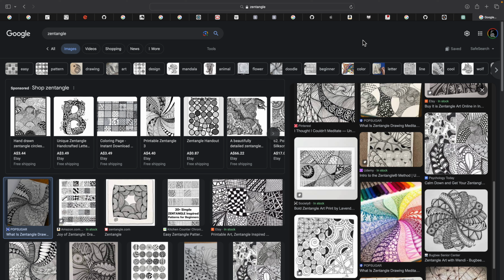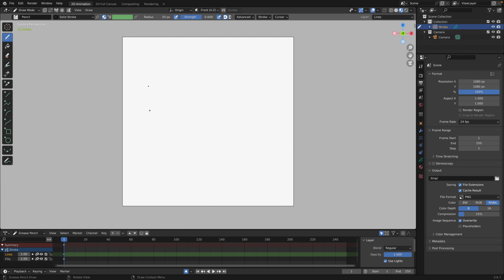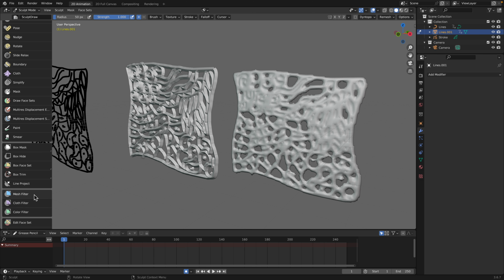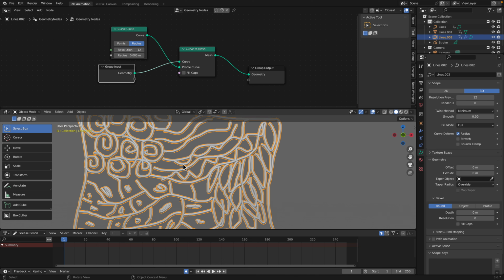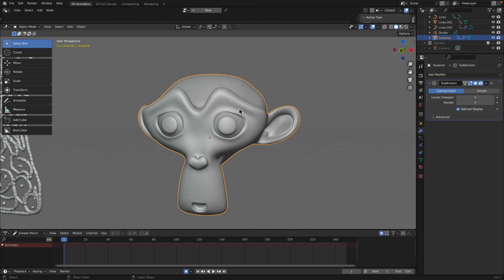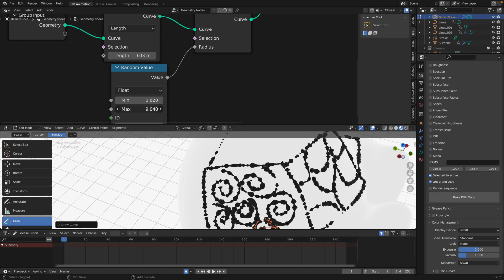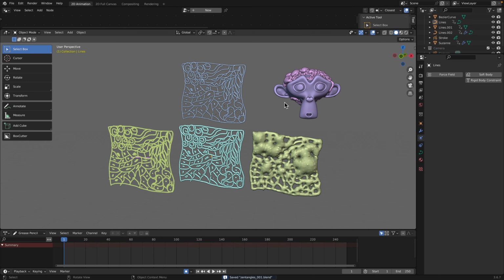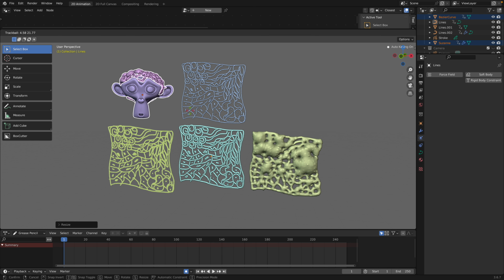BSLIVE Art of Zentangles in Blender 2D and 3D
In this episode, I talk about drawings and doodling lines and curves in style of ZENTANGLES in 3D inside Blender. I did similar video a few times, but this video is special because I read about Zentangles method in a book the other days at the library and I want to use this and apply it inside Blender.

Everyone can do this intricate arts of Zentangles. The requirement is really simple, black ink on white paper. In 3D we have unlimited canvas and we can draw in 3D surface object. So the Zentangles now have depth and 3D.

NOTES:
- I am using Blender 3.67, you can go higher Blender 4x
- You can just use Grease Pencil and enable surface drawing.
- You can actually use grease pencil end stroke and connect the dot, this is also quite ZENtangling